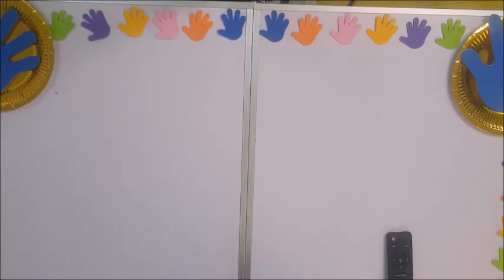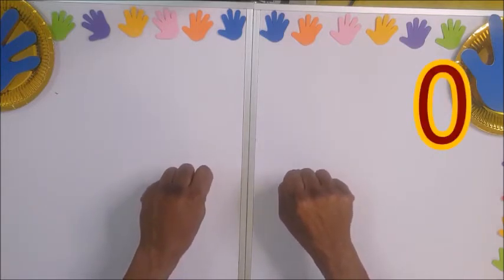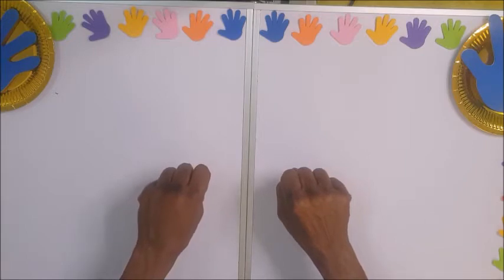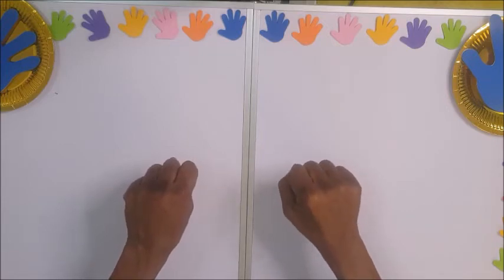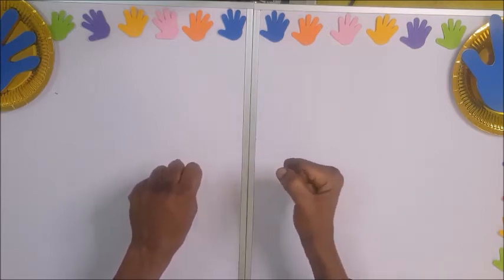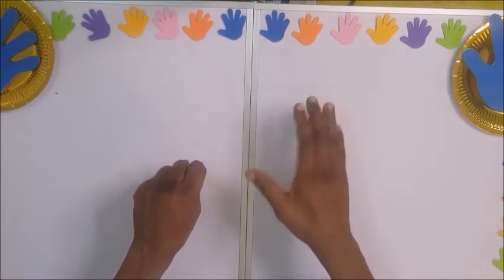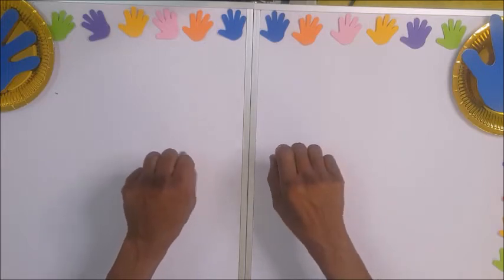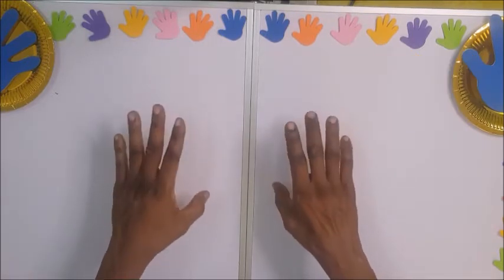BEST SUMMARY of ALL Finger Counting 0 - 1000